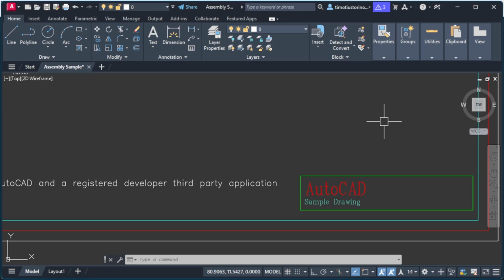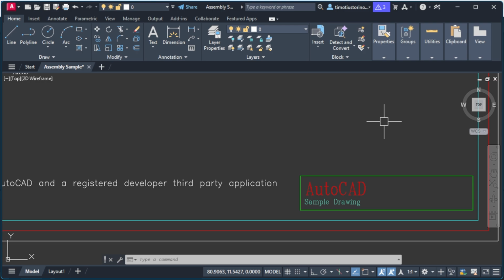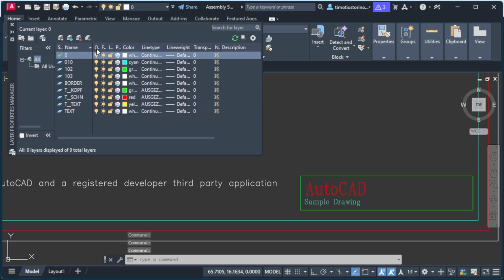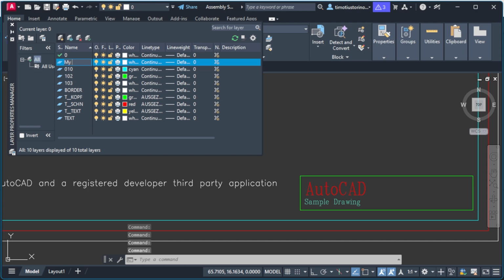How to Trace Over a PDF or Image in AutoCAD [2026 GUIDE]